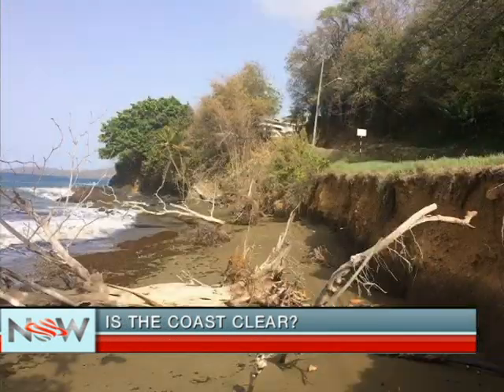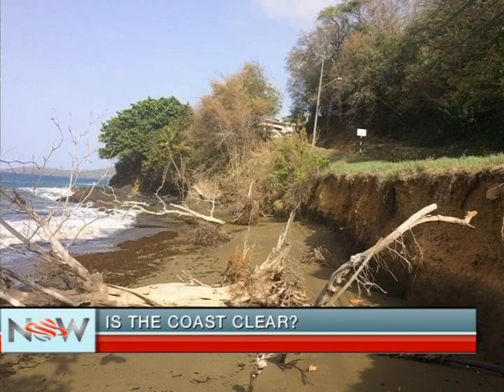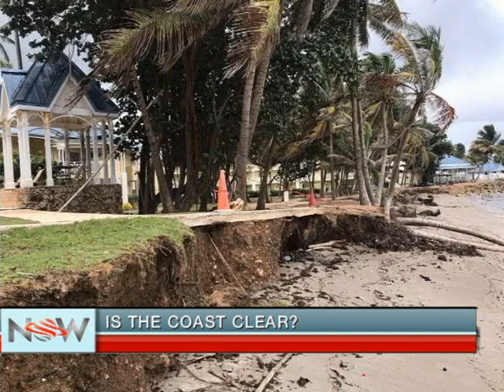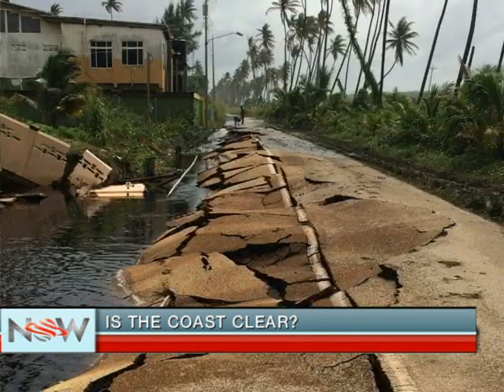NOW - Comprehensive National Coastal Monitoring Programme